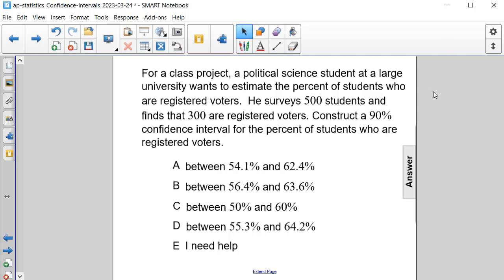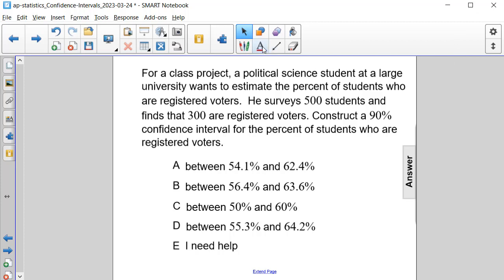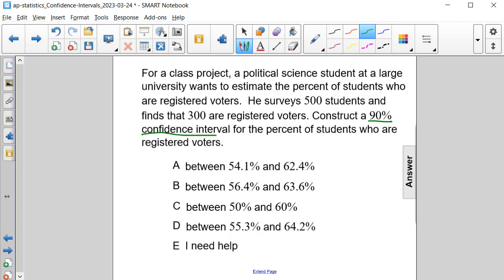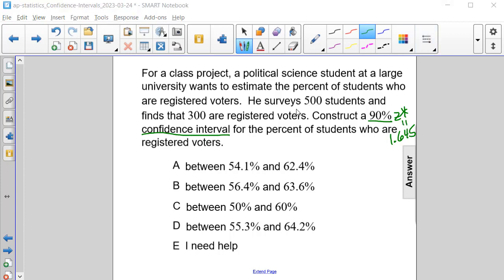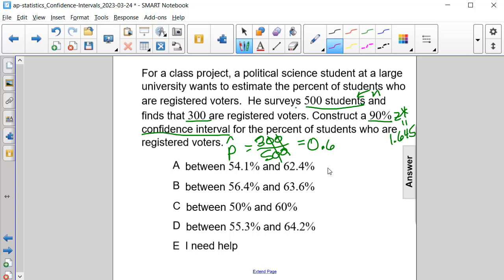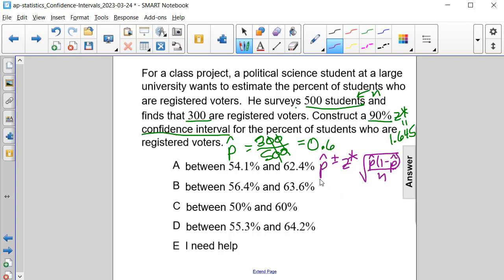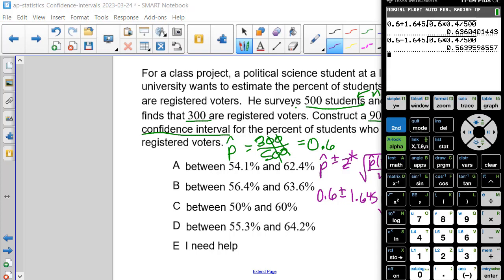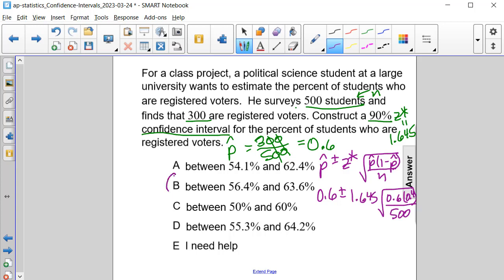AP Stats Confidence Intervals for Population Proportion Q17